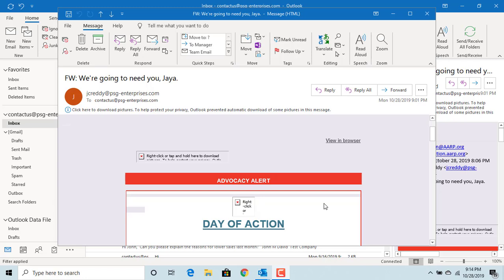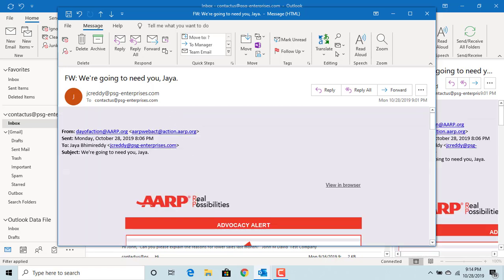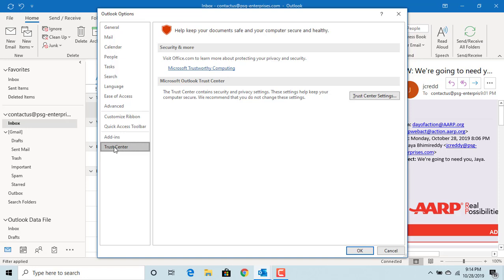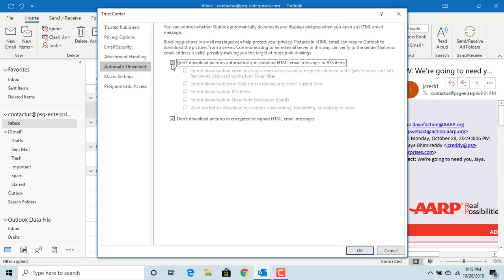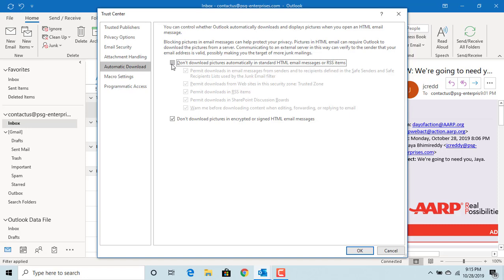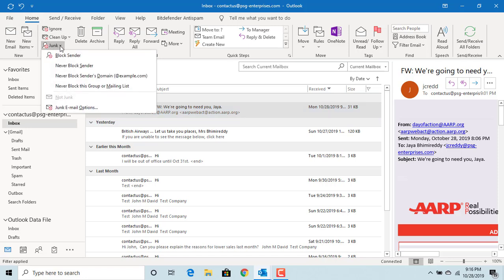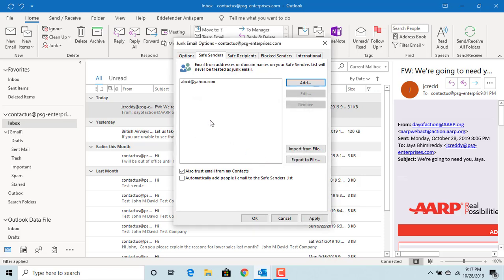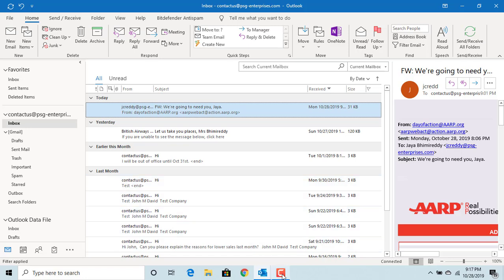Images missing or not showing in email in Outlook - Office 365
Images missing or not showing in email in Outlook - Office 365. This video explains how you can change the outlook default settings for downloading pictures or images when you receive an email.